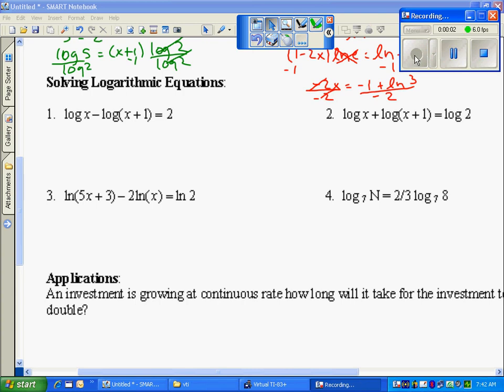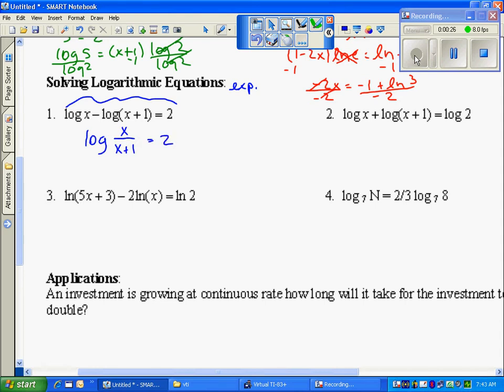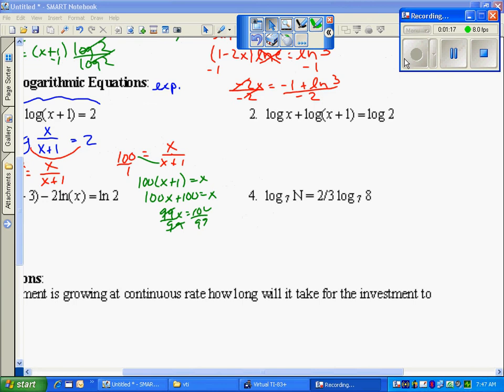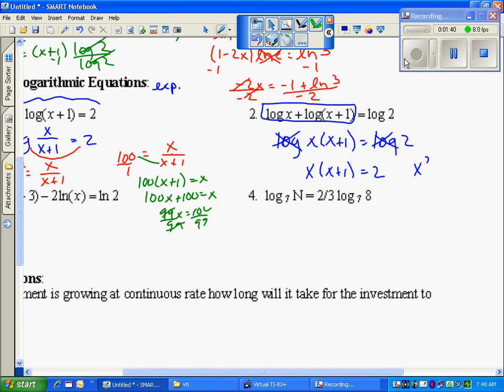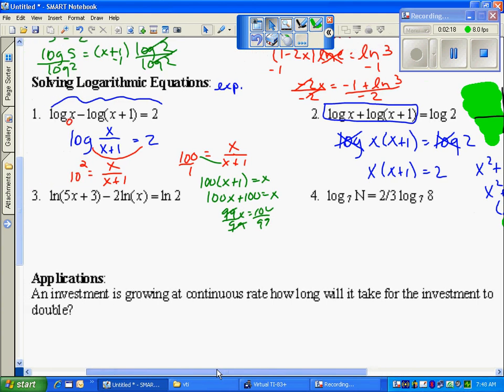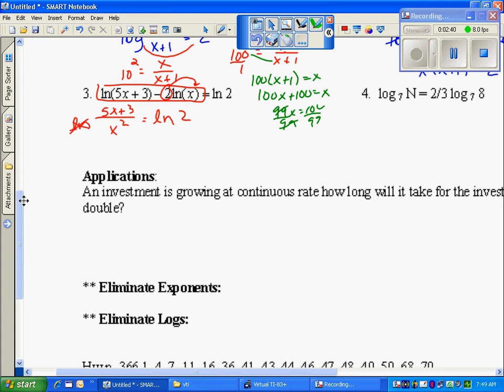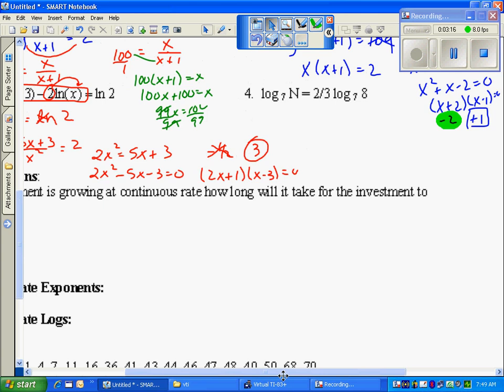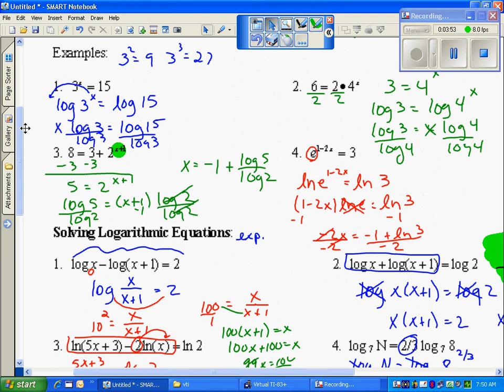Math 4 sec 4 lec 2.avi